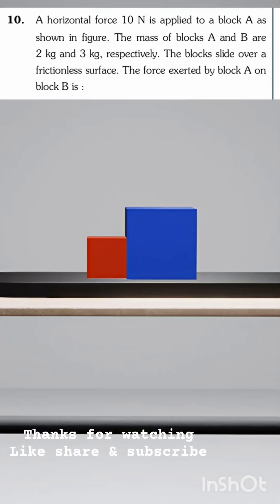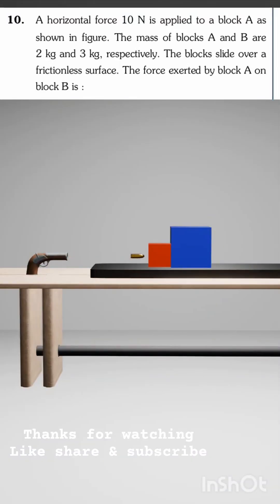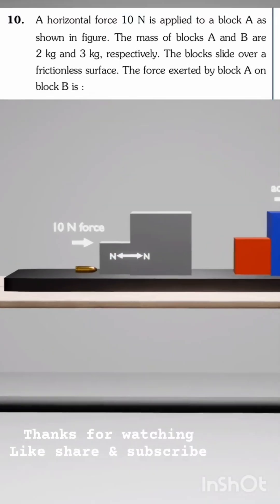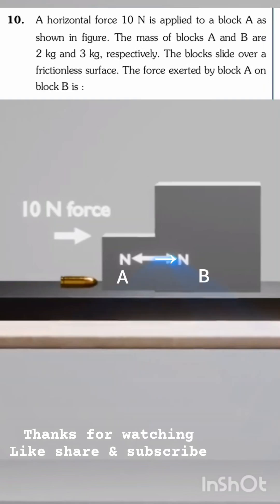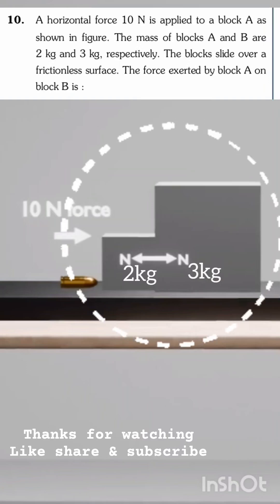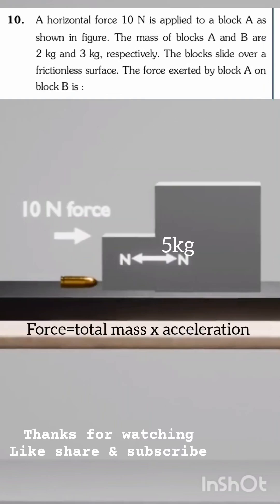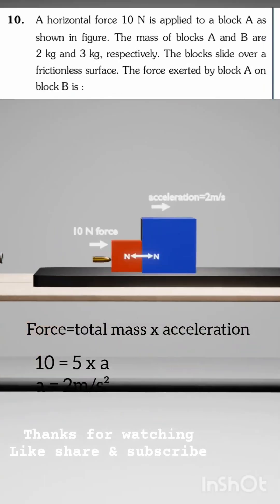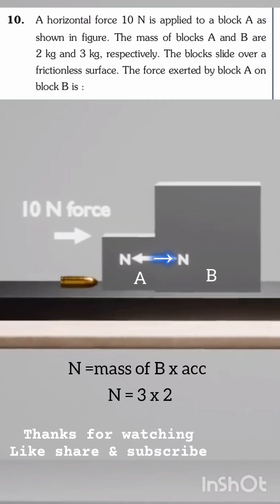Neet 2024|| Newton's law of motion|| mechanics||physics||physics animation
In this animation, you will learn how to find the internal forces acting on two blocks which are kept adjacent to each other by applying Newtons 3rd law of motion